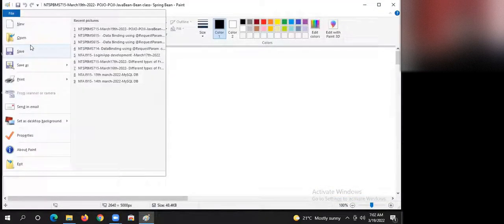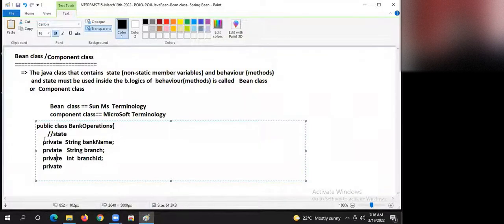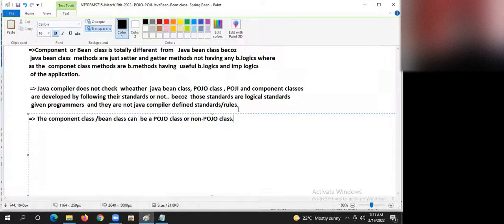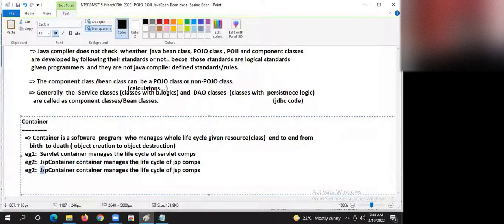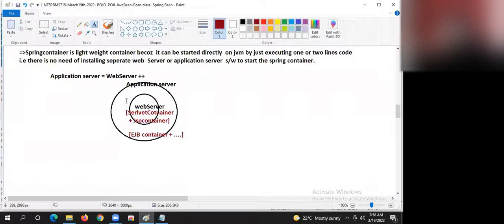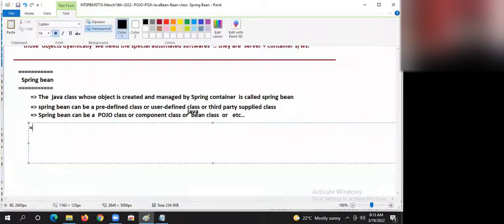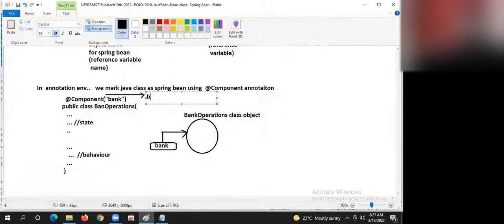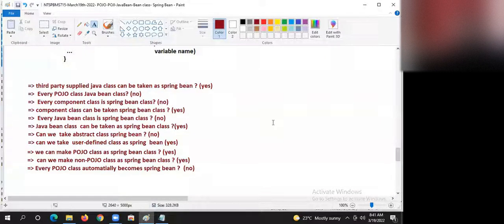Spring Boot | 19 03 22 | spring boot javascript | New Course | New Batch